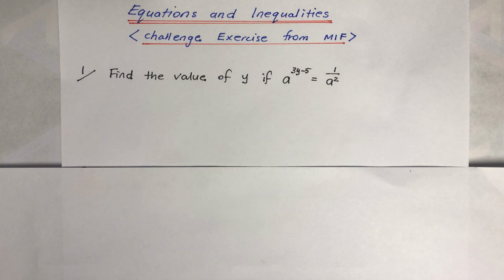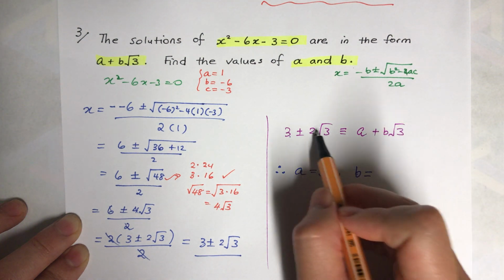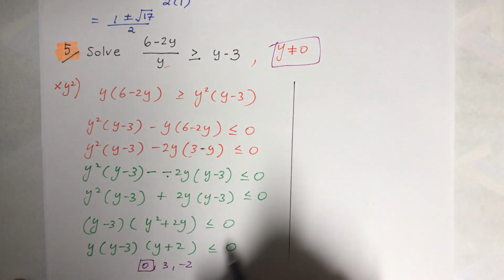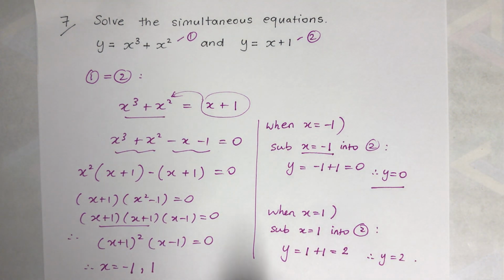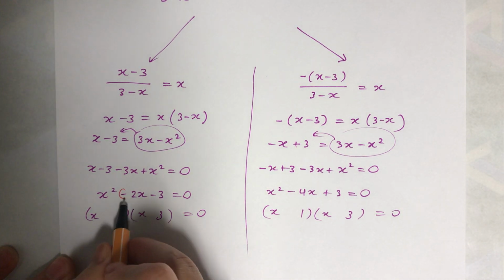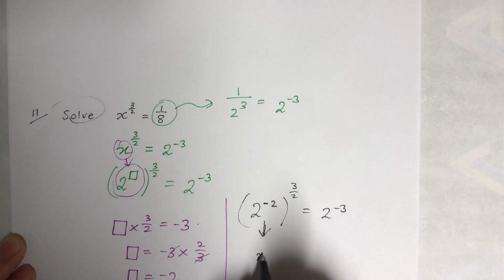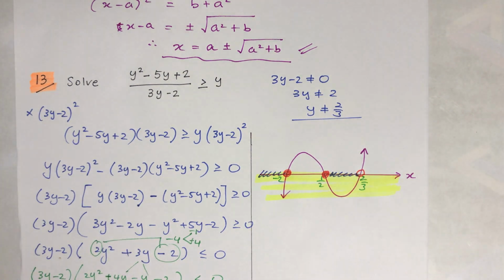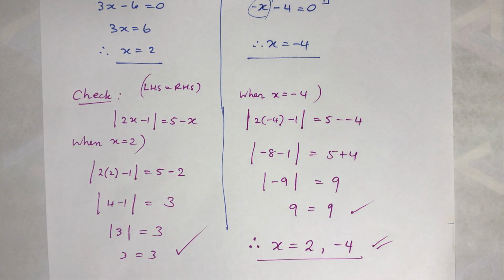ADV & EXT1) Equations & Inequalities: Challenge Exercise (Maths In Focus)